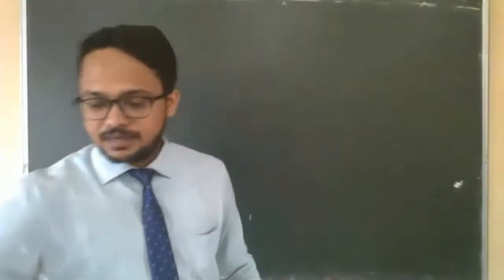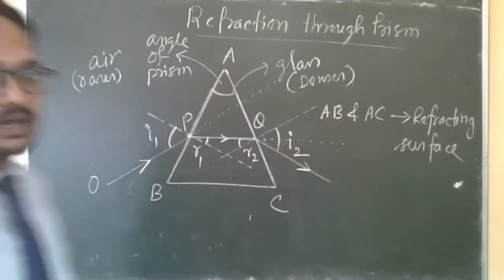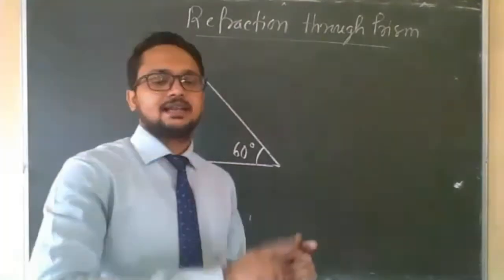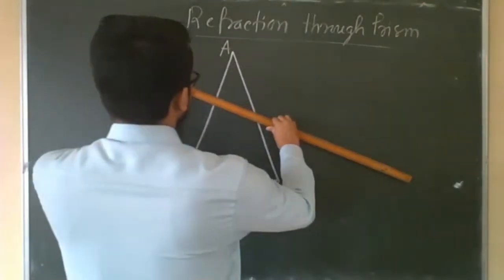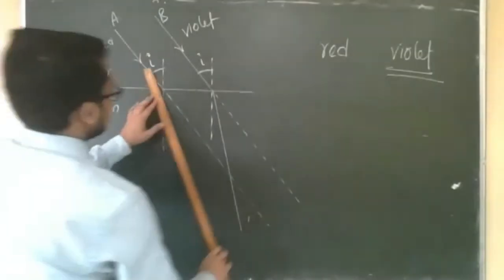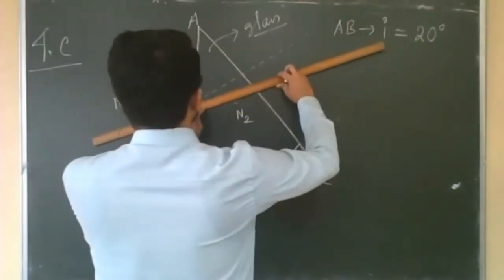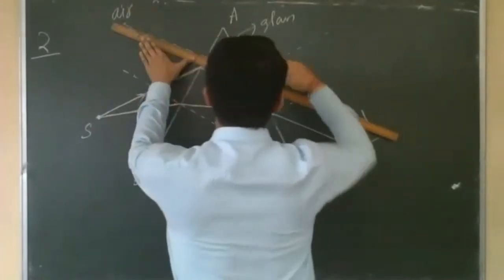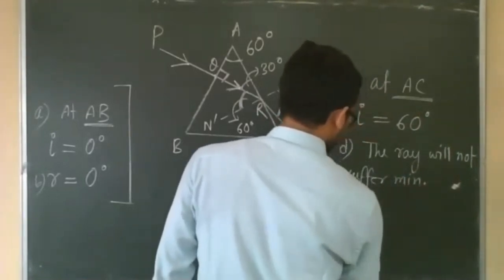Refraction of Light: L6. Refraction through a Prism & Ray Diagrams || Class 10 || ICSE Board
class 10 physics
class 10 physics icse
refraction of light
refraction class 10
refraction icse
laws of refraction icse
laws of refraction class 10
snells lawof refraction
snells law
snells law class 10
refraction through glass block
lateral displacement
factors affecting lateral displacement
multiple images class 10 icse
refraction through prism
refraction through prism class 10